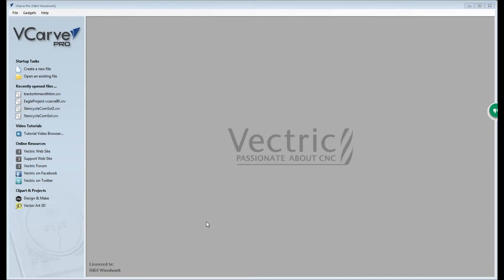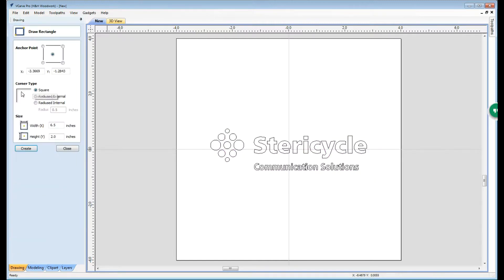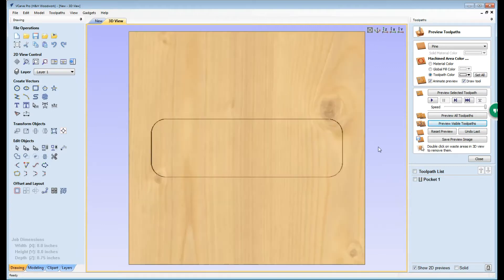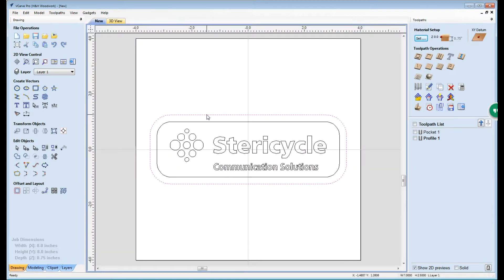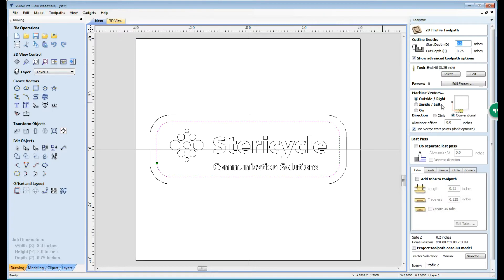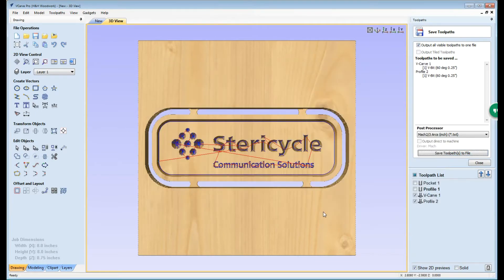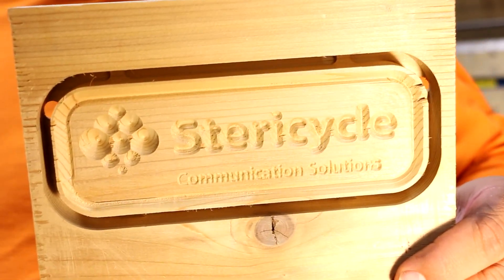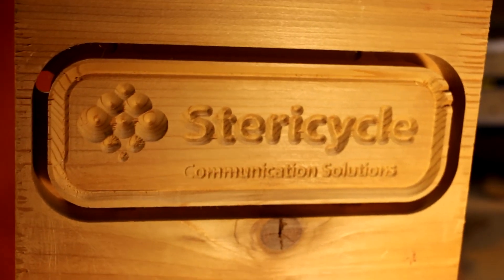CNC Project from Start to Finish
While I am still new to the hobby of CNC milling and continuing to learn day by day, I thought it could be helpful to others if I share a bit about how I go about creating a CNC project and preparing it to be cut on the CNC itself.